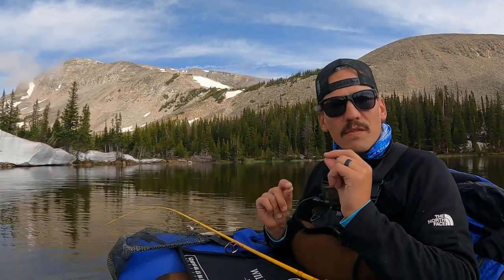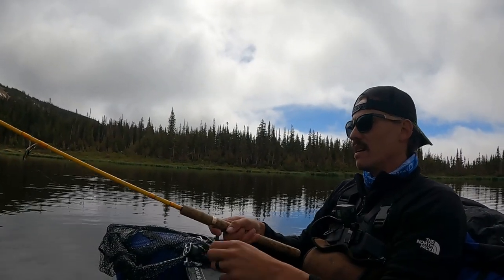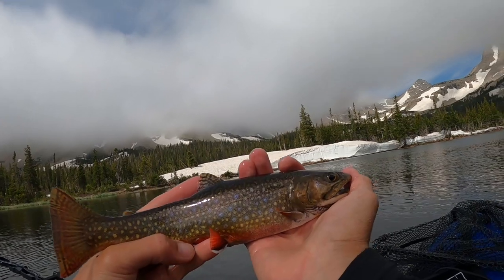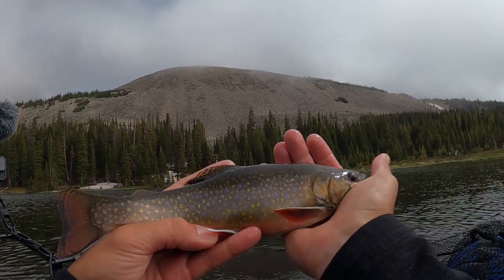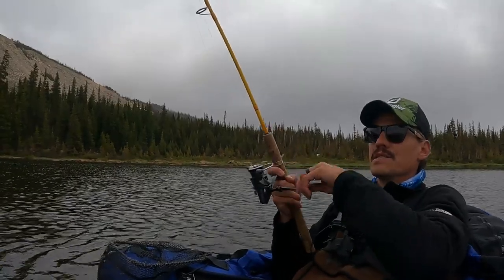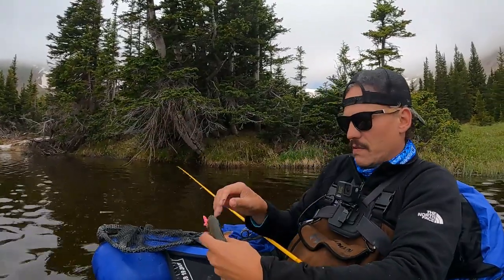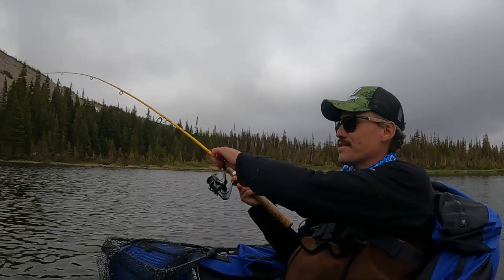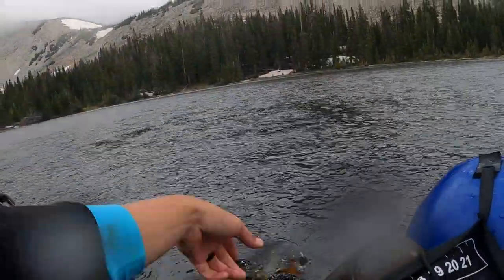Fishing a Secret Colorado Pond! Catching Fish on Almost Every Cast!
On this episode of Fishing with Lance I hike up to a secret pond in the mountains and catch fish on almost every cast!